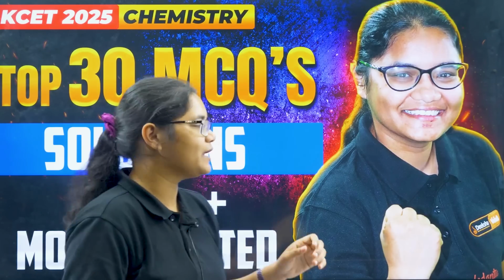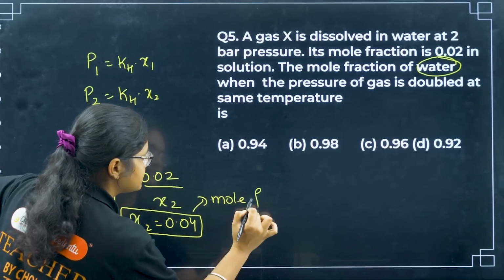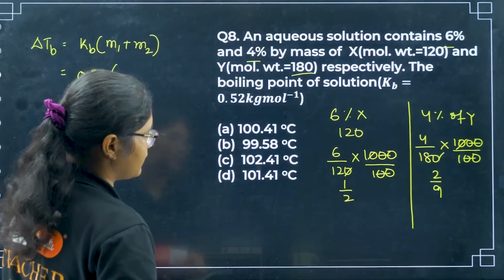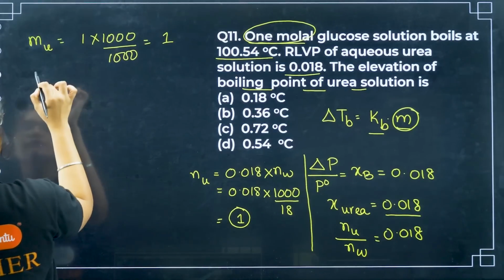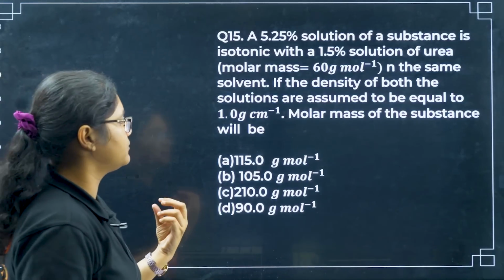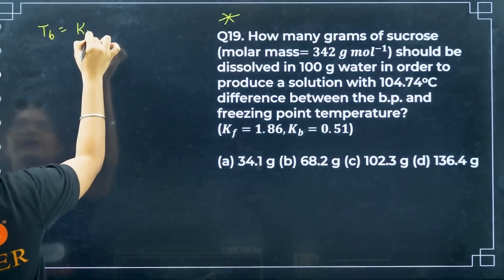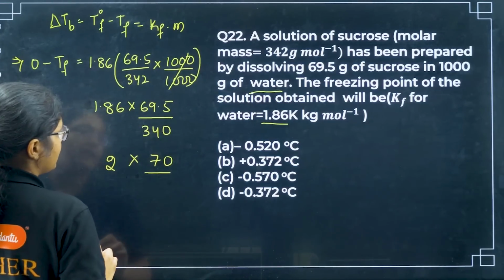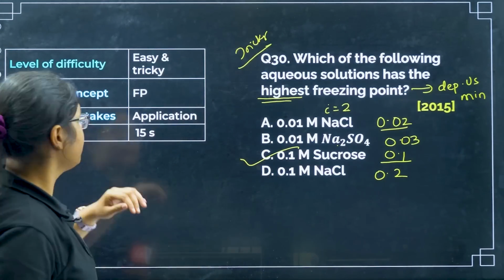Top 30 KCET MCQs In Solutions | KCET Chemistry 📝🧪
🏆 Other KCET 2025 Content to ace your exams:
👩🏻‍🔬KCET Chemistry